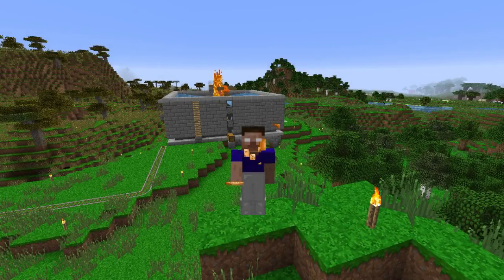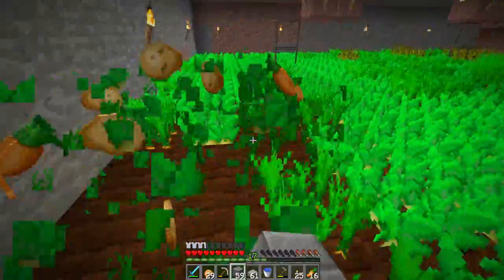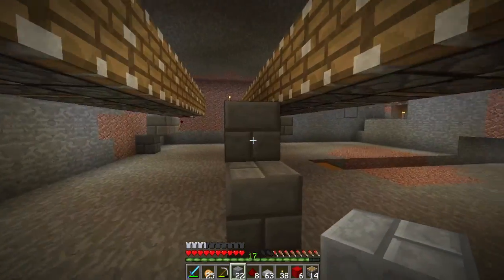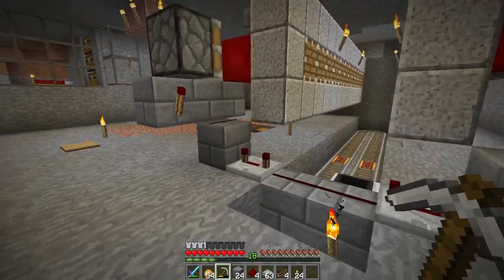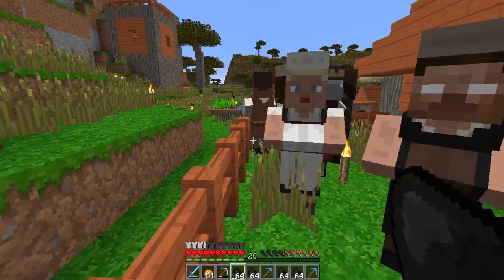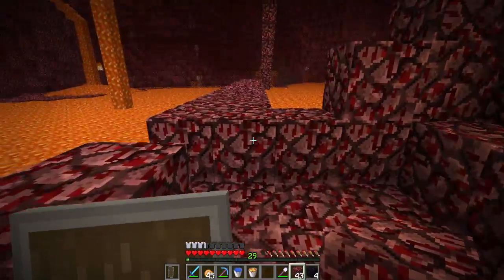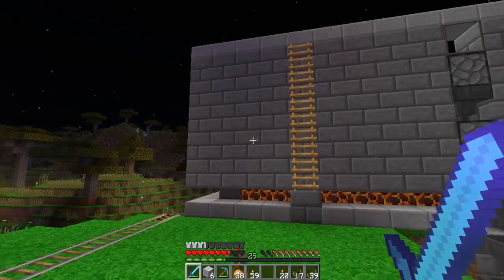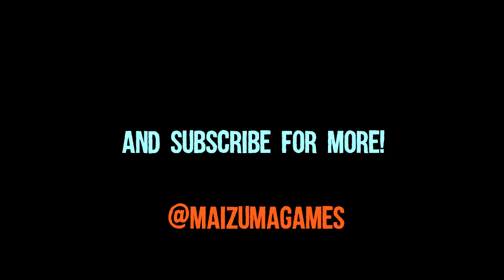Fernland #03: I'll become very powerful! | Minecraft 1.11.2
We needed quartz for the first redstone revolution so I did it the sustainable way: I created a automated sugar cane farm, crafted paper, traded with the villagers for emeralds, found a weapon smith, bought a diamond pickaxe, mined obsidian, built a portal, went to the nether for the first and collected quartz AND the amazing magma block!

With the new components we improved both the chicken farm and the iron farm.